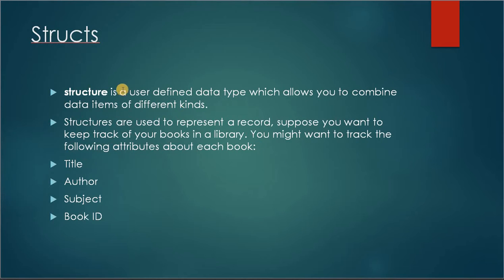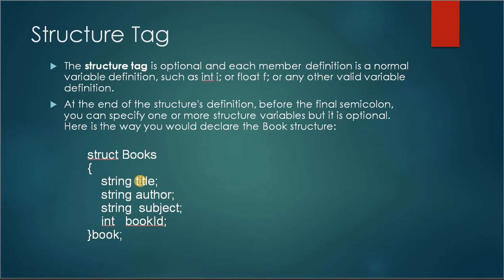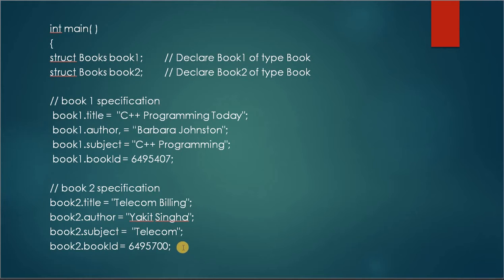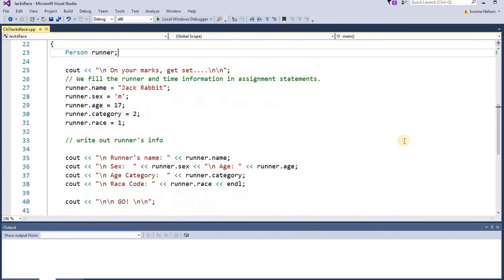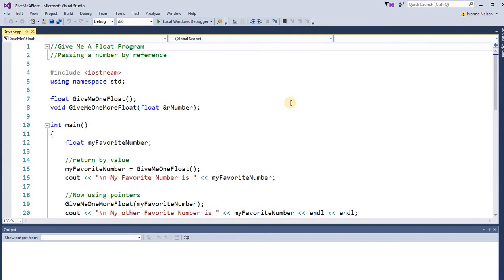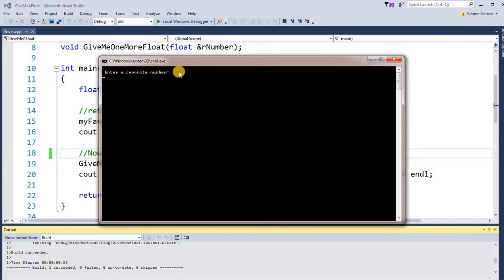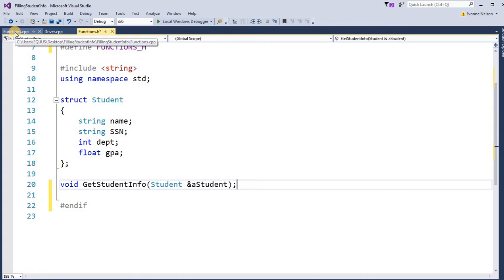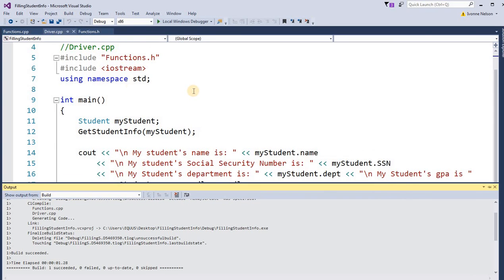Data Structures, or structs PM)